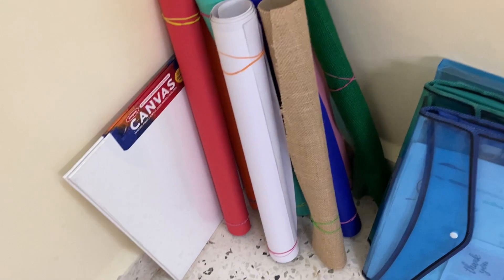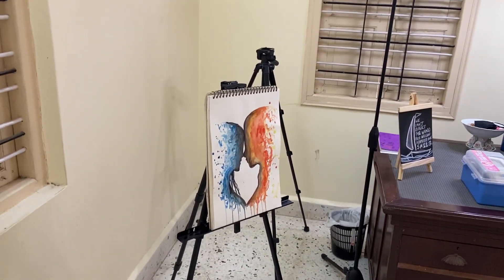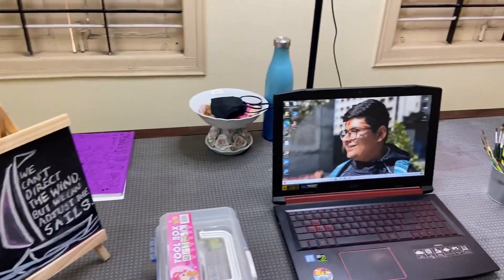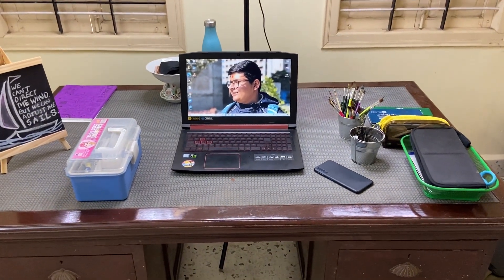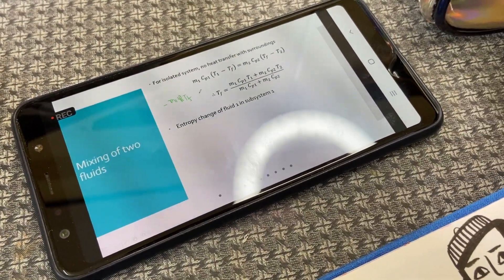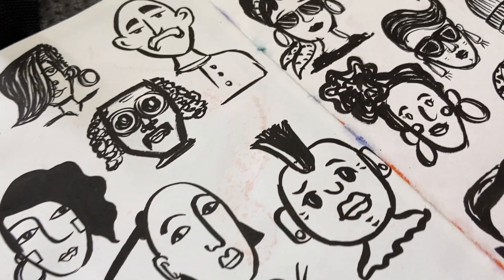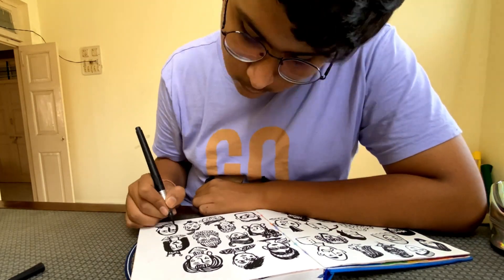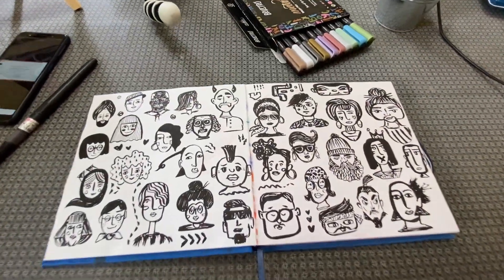A day in my Life ✨ | Art Vlog | Thekalakaar_ | Smitesh Vishrolia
Hello people, today I have made a vlog on a day in my life. In these difficult times I hope I managed to entertain you guys.

and join the family !!

Camera: iphone11
Musician: Firefl!es

Thank-you so much for watching my video..!! It means a lot..!!
Keep Inspiring..!!

Smitesh